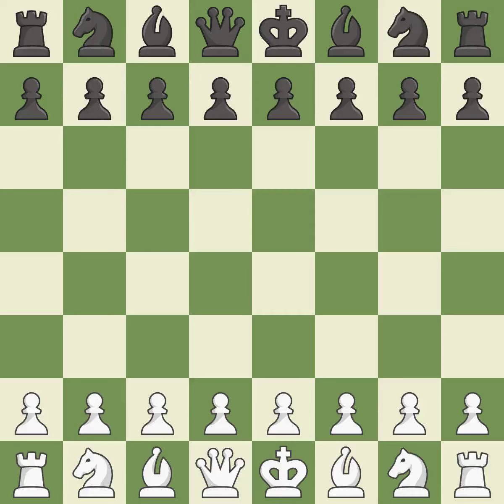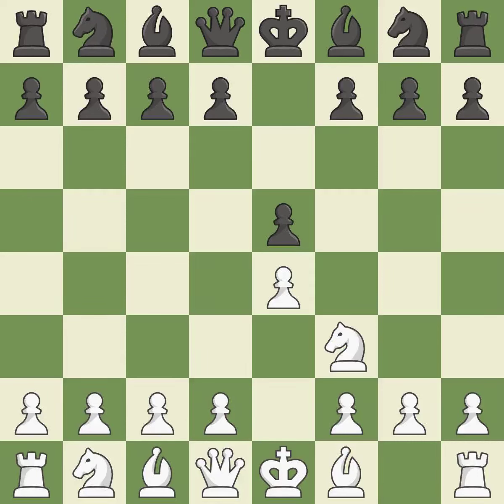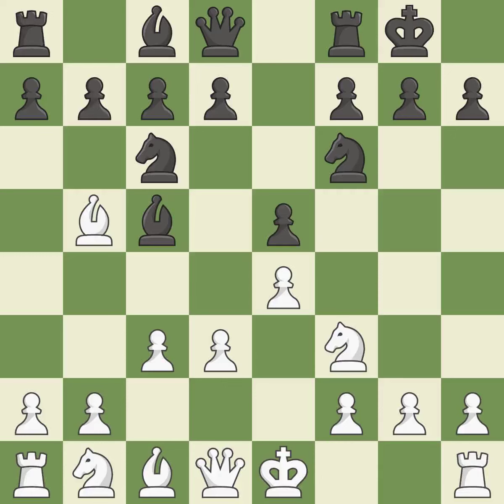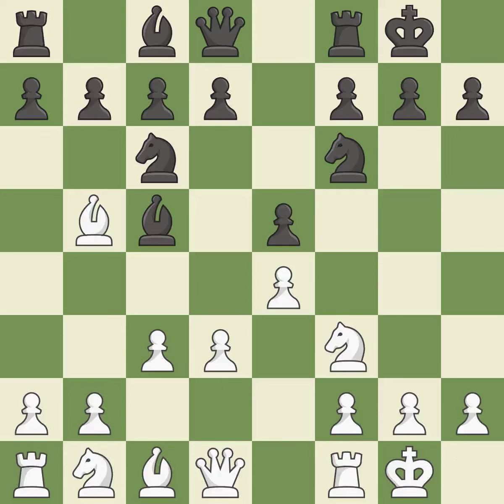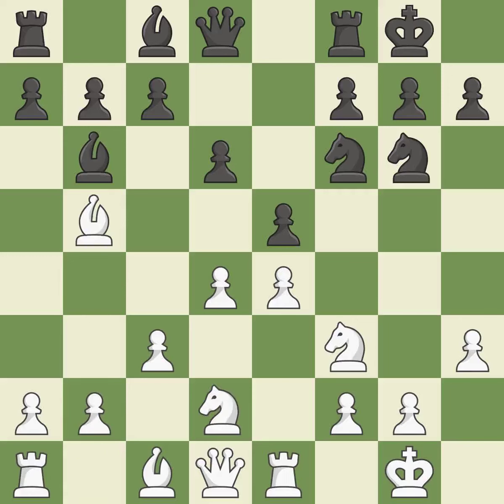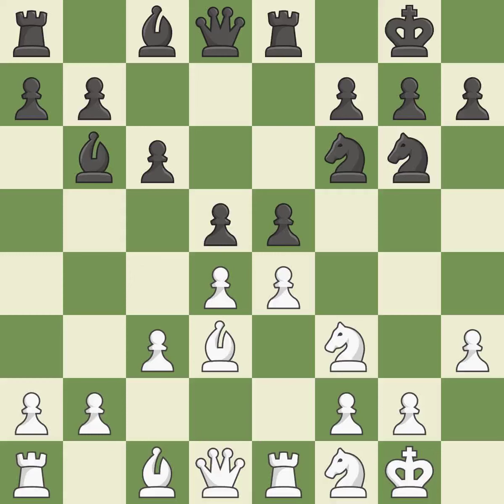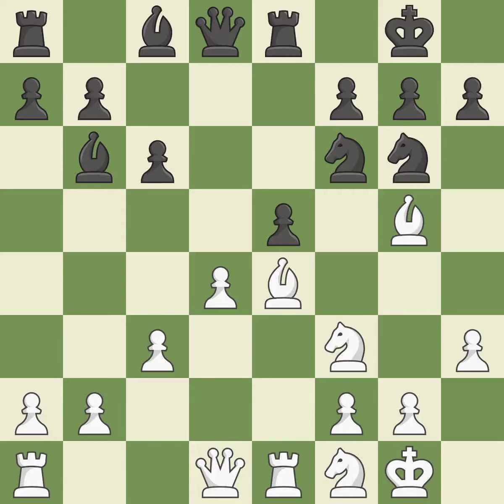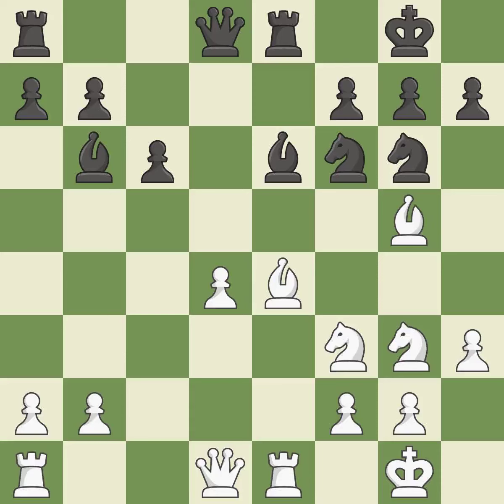White Tẻ Sahakyan,S,Black Georgiev,KiRuy Lopez Opening: Berlin Defense, 4.d3 Bc5,Event Serbian Lea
Ruy Lopez Opening: Berlin Defense, 4.d3 Bc5,Event Serbian League 2019,Site Subotica SRB,Date 2019,Round 5.5,White Tẻ Sahakyan,S,Black Georgiev,Ki,Result 1/2-1/2,WhiteTitle GM,BlackTitle GM,WhiteElo 2632,BlackElo 2581,ECO C65,Opening Ruy Lopez,Variation Berlin defence,WhiteTeam NAFTAGAS Elemir,BlackTeam RADNICKI Rudovci,WhiteFideId 13302531,BlackFideId 2900017,EventDate 2019,EventType team